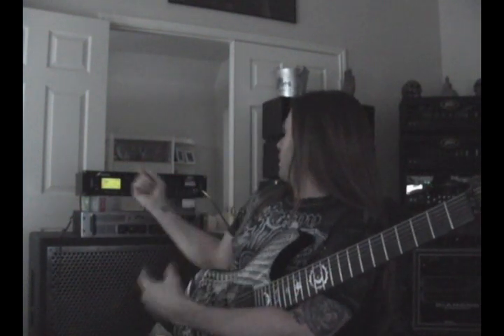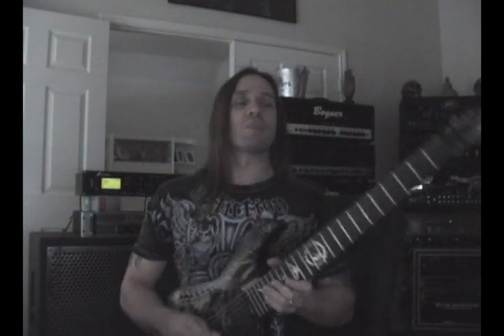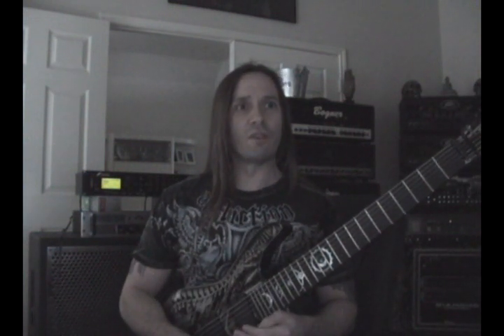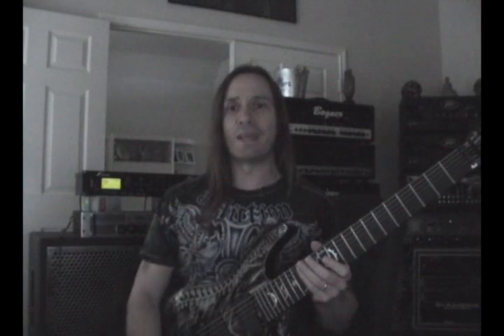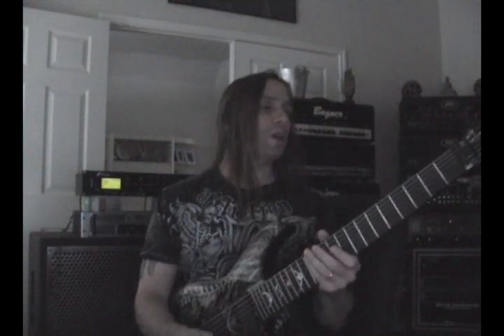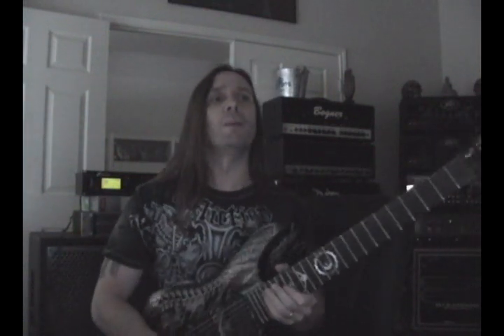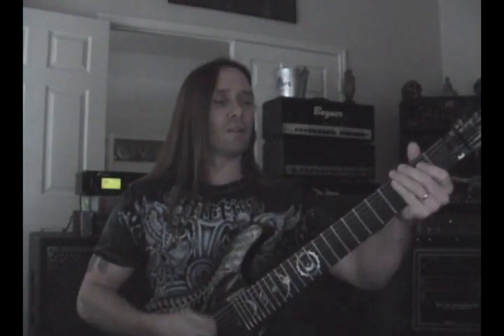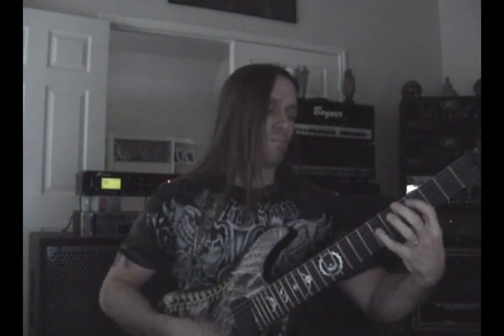Rusty Cooley AXE FX Demo Part One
This video was requested by the guys on my forum.  So here ya go here's a sample of my new Axe Fx Ultra run into a VHT 2/90/2 power amp and a Diamond 4x12 cab. also be sure to check out my new band